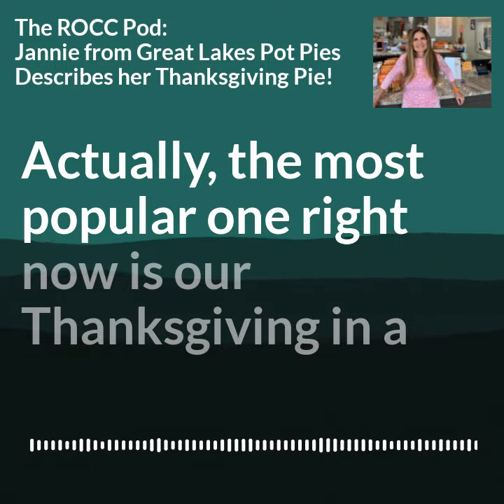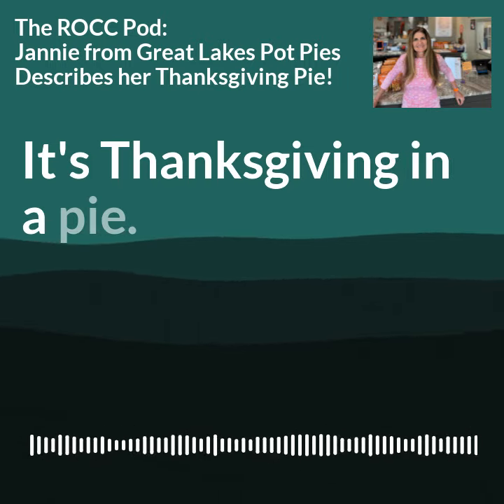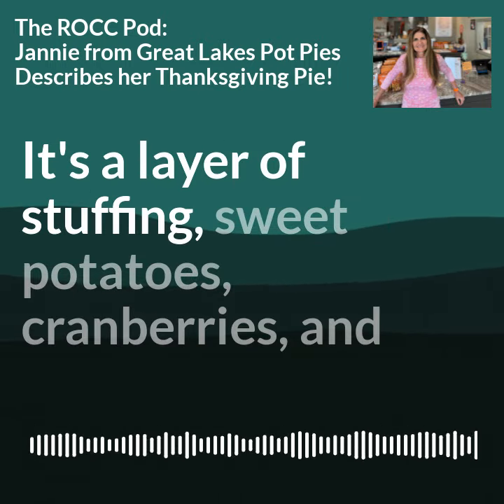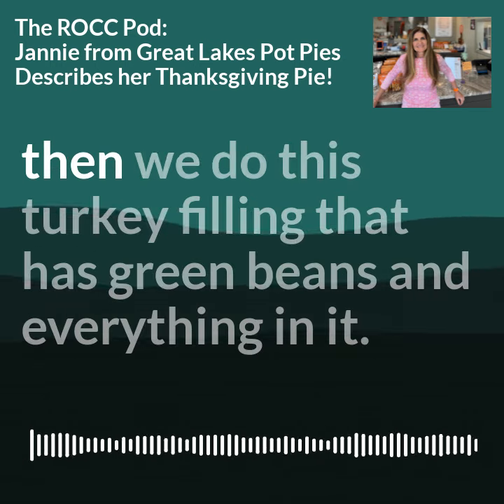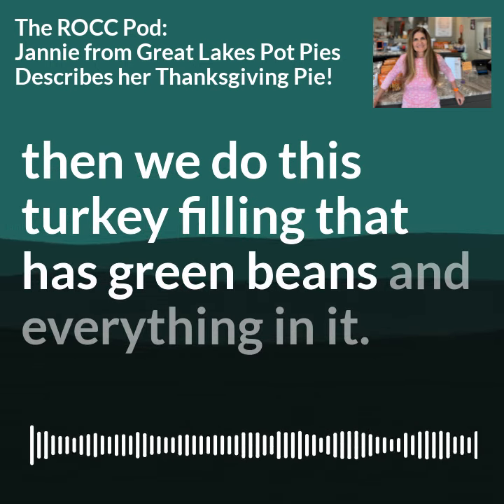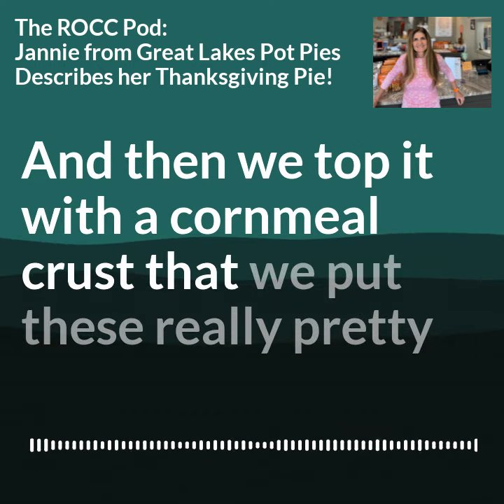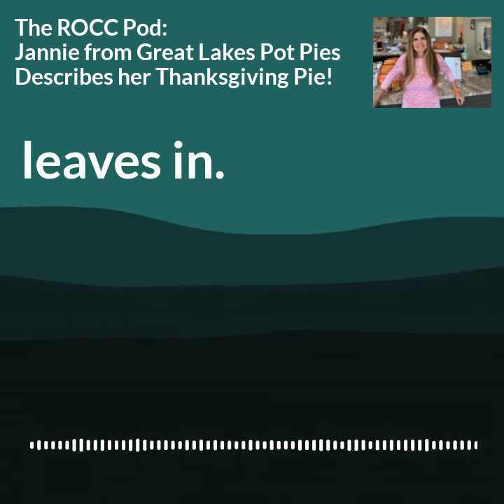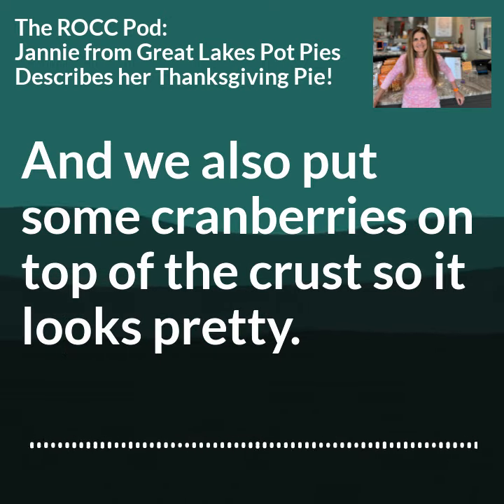Great Lakes Pot Pies Teaser